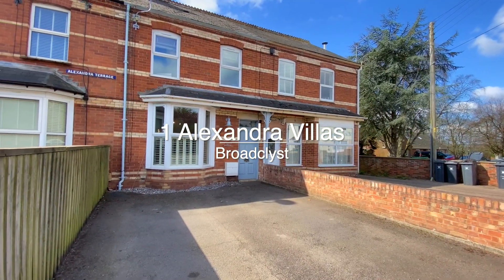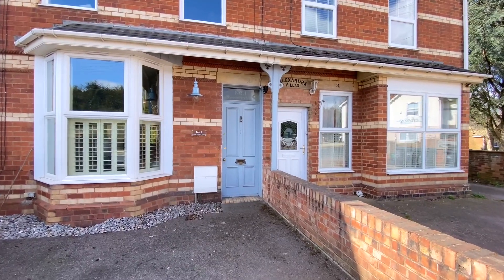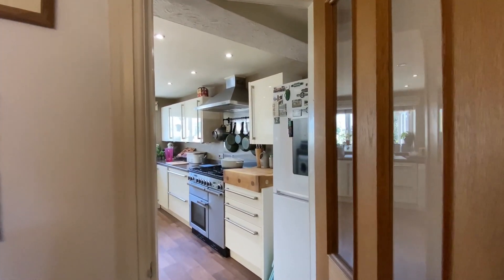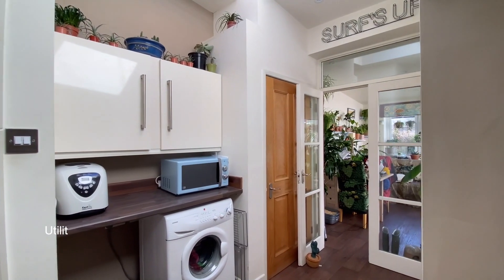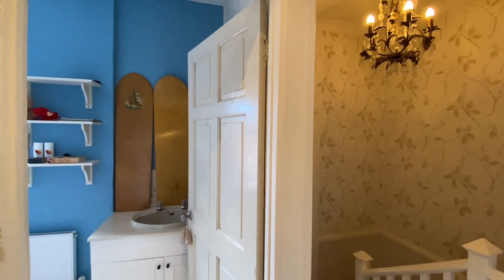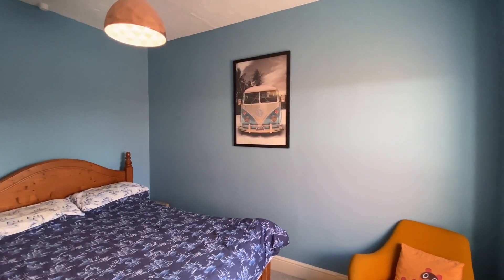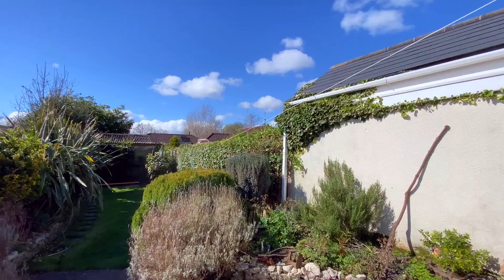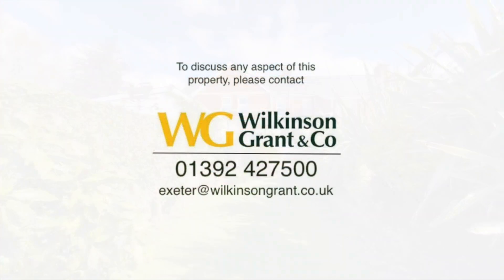1 Alexandra Villas | Three Bedroom Extended Edwardian House | Broadclyst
1 Alexandra Villas Video Tour | Three Bedroom Extended Edwardian House | Broadclyst

A delightful, extended three-bedroom Edwardian house with three reception rooms, modern kitchen and South-West facing gardens with off road parking situated on the outskirts of this popular East Devon village.